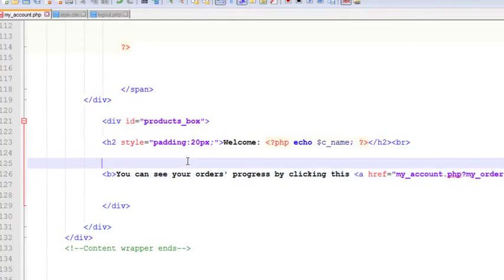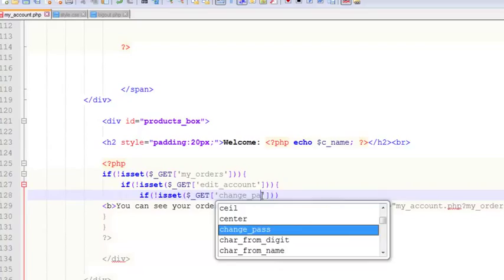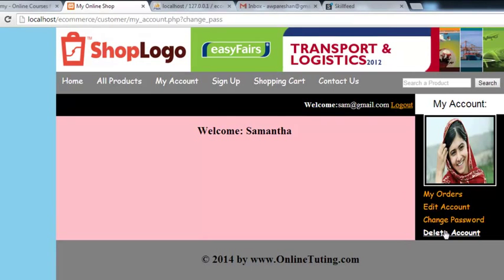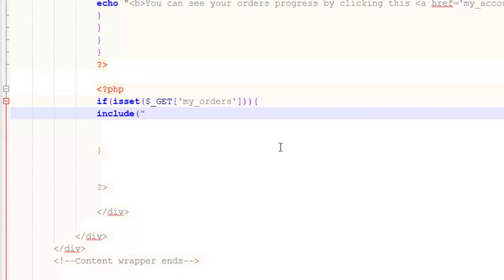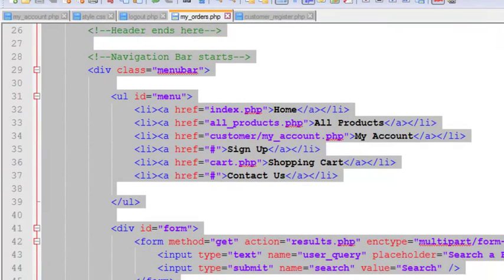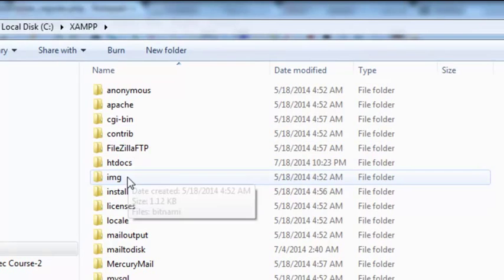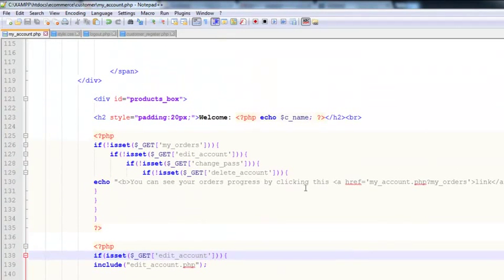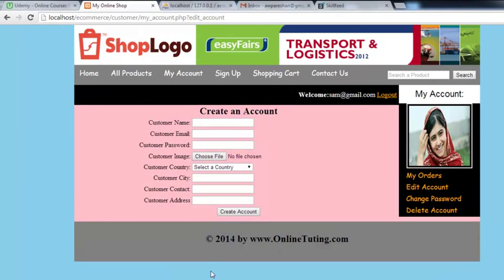[WEBDEVELOPMENT] Chapter 5 - Customer account editing account